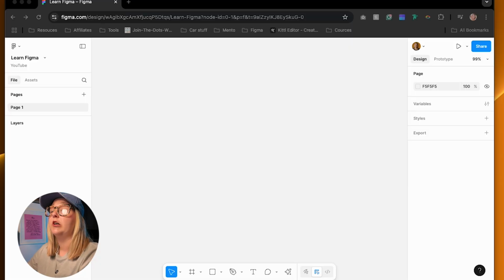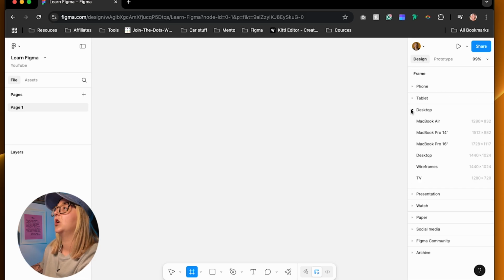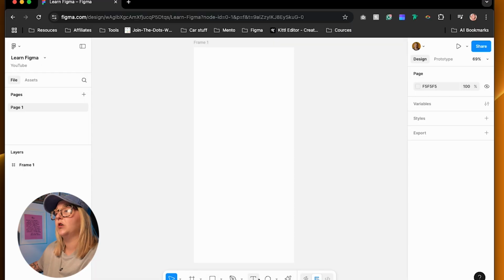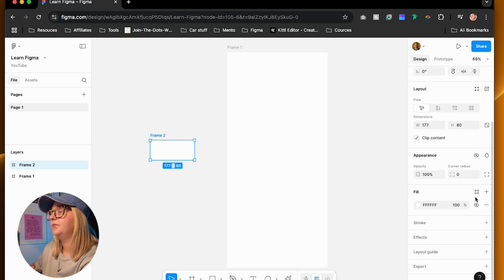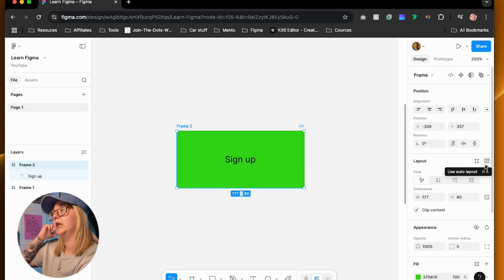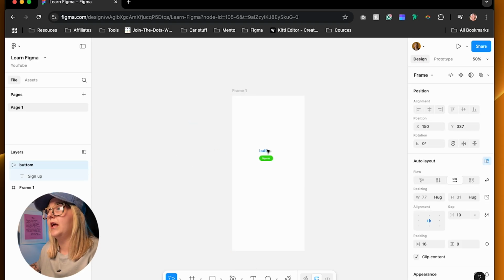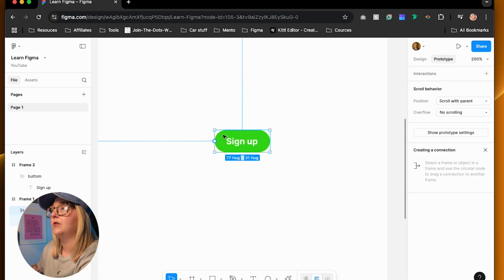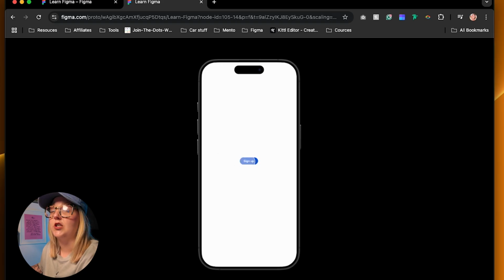UPDATE Learn Figma in under 5 MINUTES [2025]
Hi there,
 -- THIS IS AN UPDATE FROM A PERVIOUS POLULAR VIDEO

New to Figma? don't know where to start? That's ok this video will introduce you to Figma's basics.
From where your tools are located, to adding in frames, to prototyping.

This video is stripped back and designed to help those who have never opened Fimga.

Hopefully, now, that is no longer the case.

Signup to my newsletter 📧

Receive my live streams, workshops and a selection of helpful resources directly to your inbox.

Gemma ♥